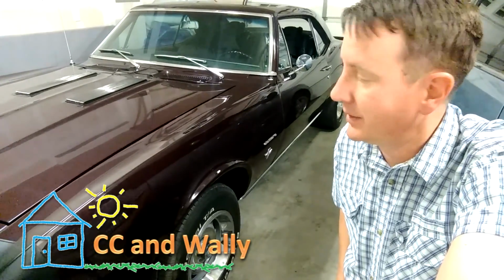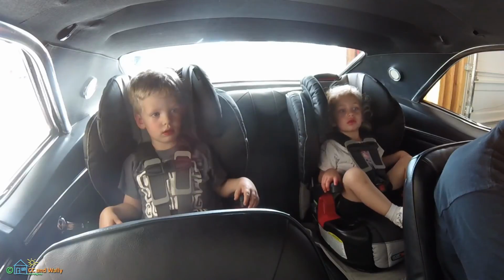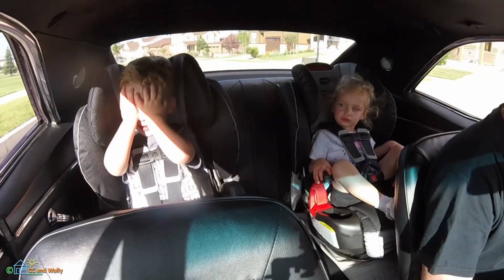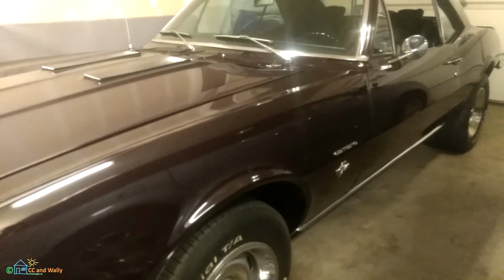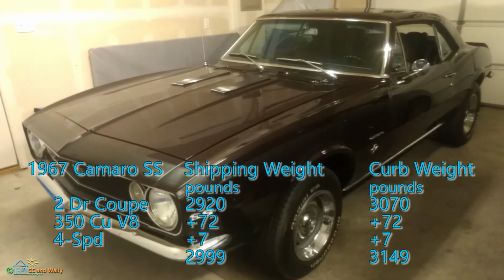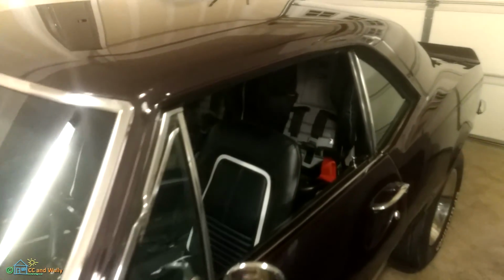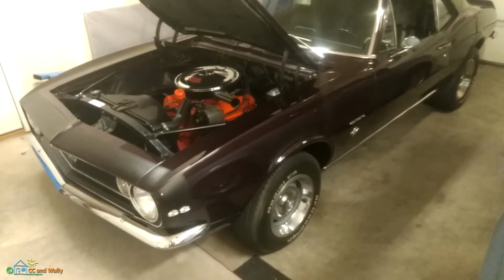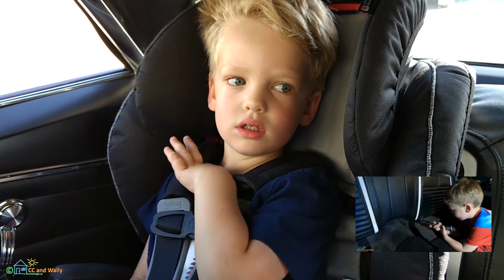Camaro SS First Drive with Kids! Child seats in a classic car and country road driving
Tour a Camaro SS 350 from 1967 with CC and Wally in the back seat for the first time.  Details on original Camaro. Rare combination of options. The lightest Camaro SS ever made.  Britax Frontier Clicktight seats.  Country roads, open roads, summertime drivings.

Here's a great link to old documentation of the 1967 Camaro

1967 Camaro SS 350 Child Seat in Classic Car Britax Frontier Clicktight & new seat belts for safety

New videos posted twice a week! Reviews, Challenges, Toys, Events, Science, Food, Cars, and plenty of laughs! CC and Wally along with Mama and Dada will try to entertain and document some exciting times I our lives.  We also do videos with Superheroes, Easter Eggs, Halloween, Christmas, bounce houses like our Little Tikes Giant Slide Bouncer, bouncy castles, box slide going down the stairs, parks, Disneyworld someday, lots of Legos, water toys, water tables, and trips up Pikes Peak!!  Our first videos were all Lego Duplo builds, but have grown from there.  Our new favorite video is 5 little monkeys jumping on the bed which has over 5 million views.